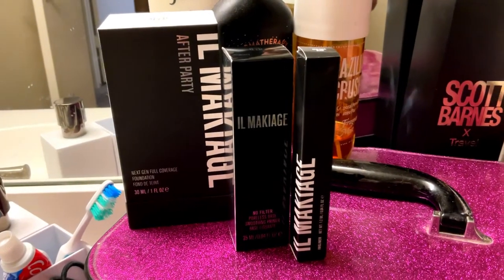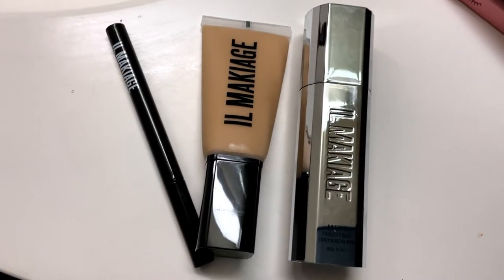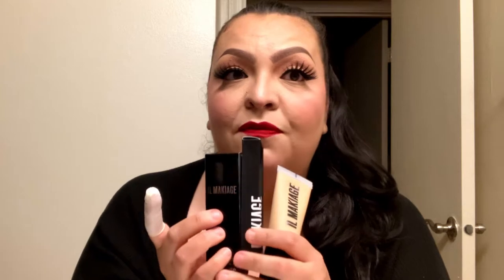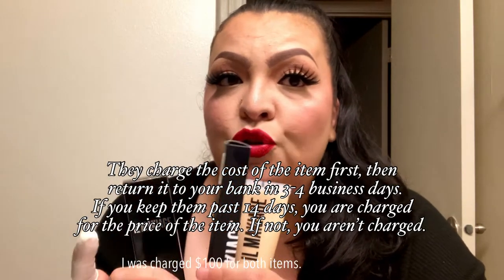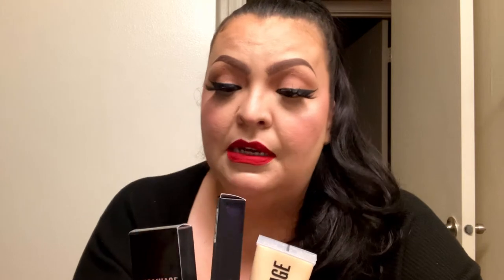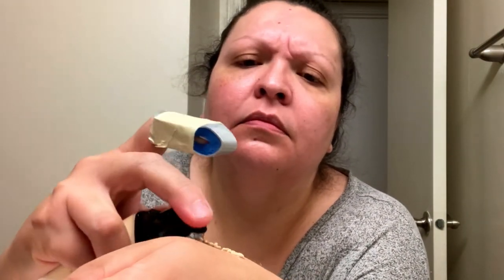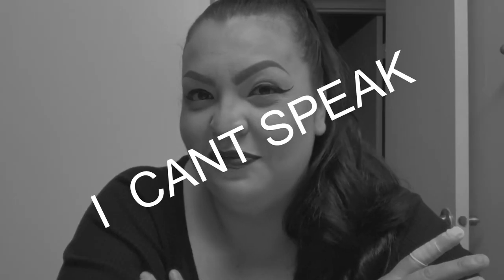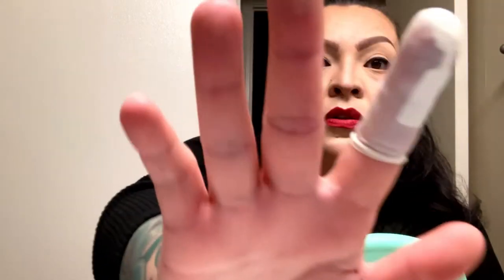I FELL FOR THE IL MAKIAGE FB AD!!! Wear now and pay later??? Hmmm....